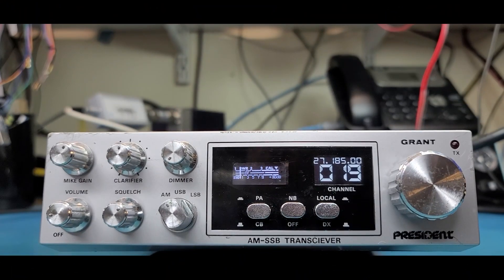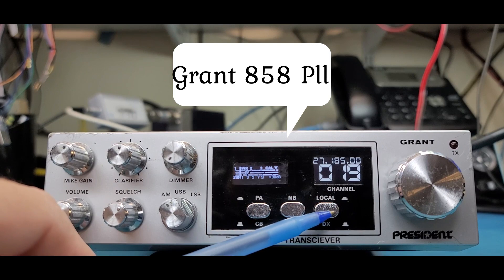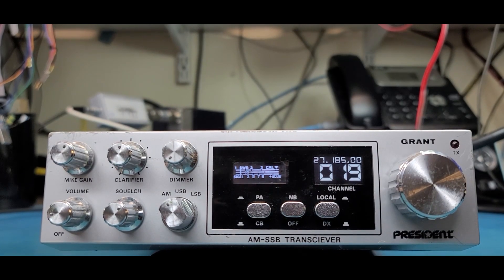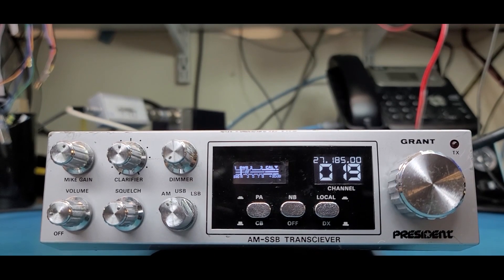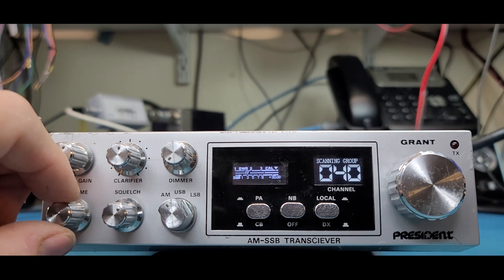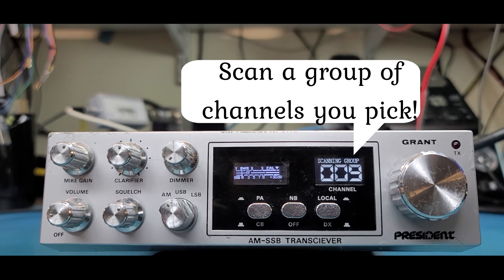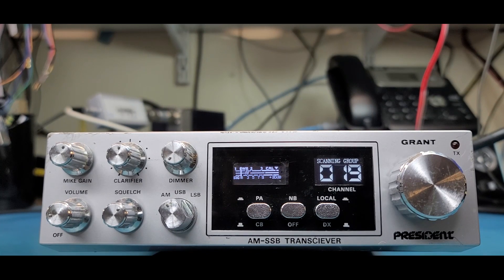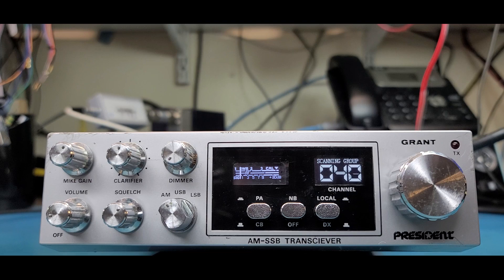Digi S Meter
President Grant UPD-858 PLL with DDS-VFO and Digi S-Meter